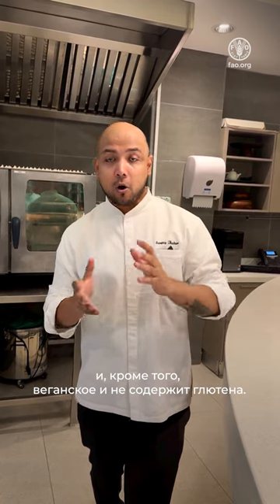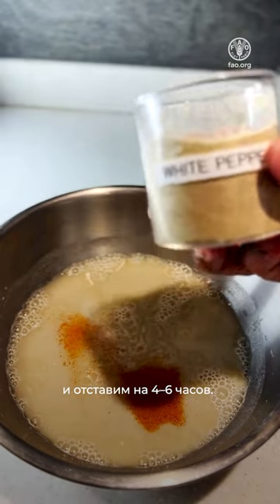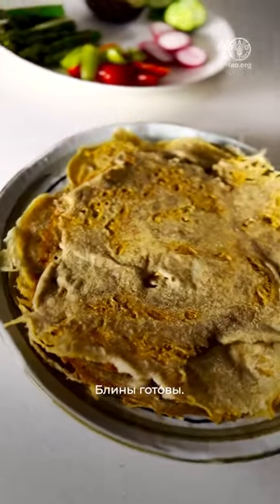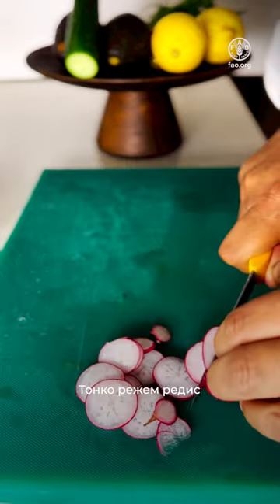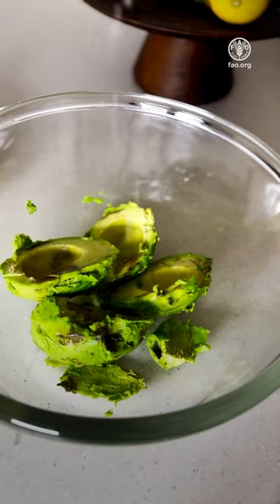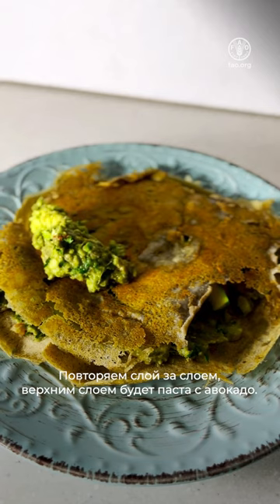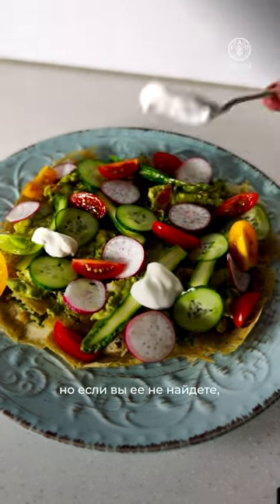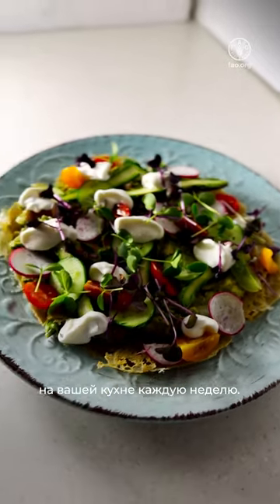Блины из проса с авокадо и маринованным огурцом, Санджай Тхакур – 2023 год — Международный год проса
Отмечая Международный год проса 2023, ФАО запустила в социальной сети Instagram Международный кулинарный конкурс и призвала шеф-поваров и кулинаров-любителей по всему миру поделиться традиционными и инновационными рецептами приготовления проса, чтобы продемонстрировать невероятную универсальность этих древних злаков. В этой книге рецептов представлены тщательно отобранные блюда, которые призваны вдохновить на создание уникальных кулинарных шедевров на основе проса.  Каждый рецепт — от закусок до основных блюд и десертов — свидетельствует о бесконечных возможностях, которые может предложить просо.